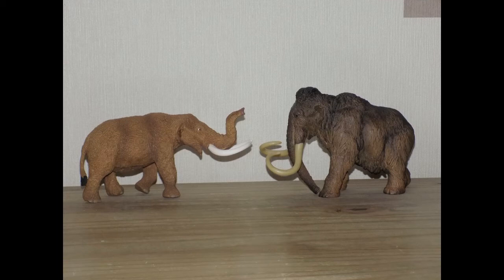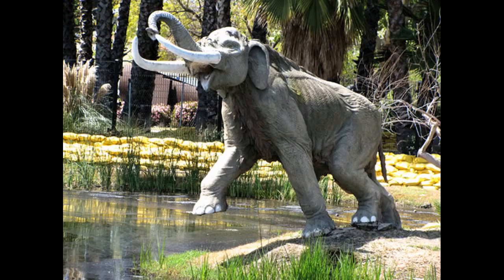20. Safari Ltd American Mastodon Review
Here is a review of the least famous, but scientifically accurate Safari Ltd American Mastodon!

Collect you Dinosaur and Prehistoric Animal figures at Everything Dinosaur.com